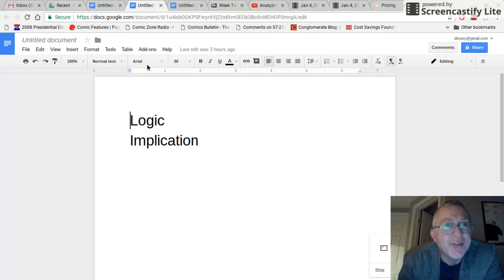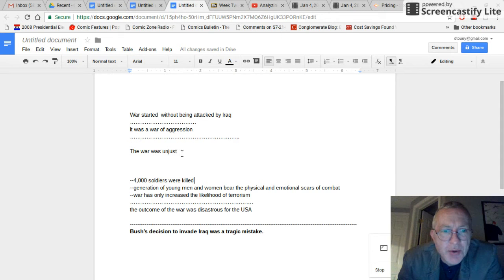Analyzing a Complex Argument (4)